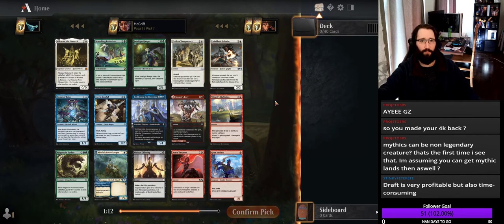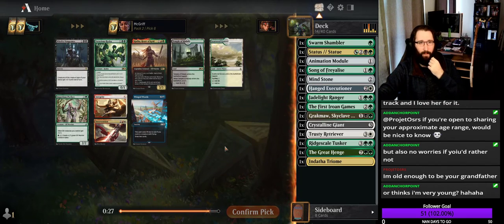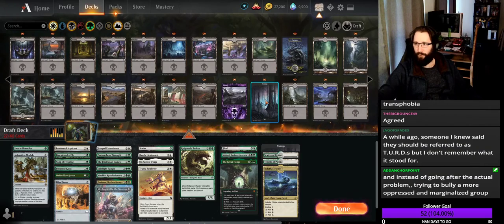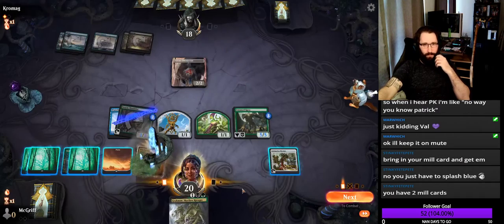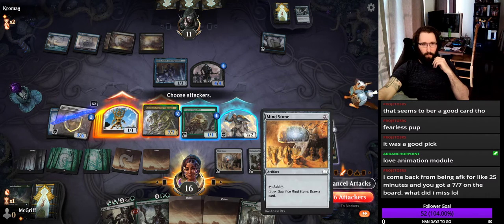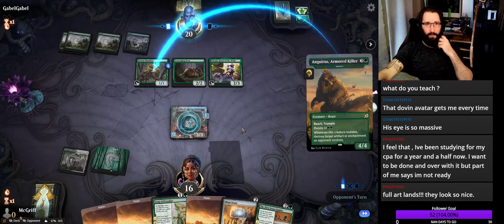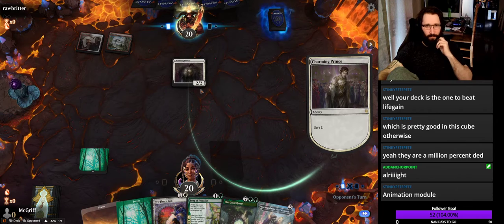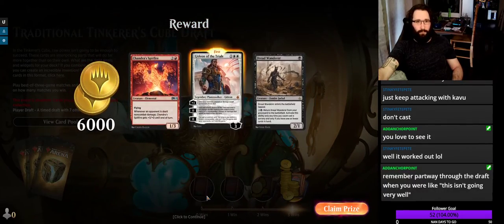Tinkerer's Cube Draft 1